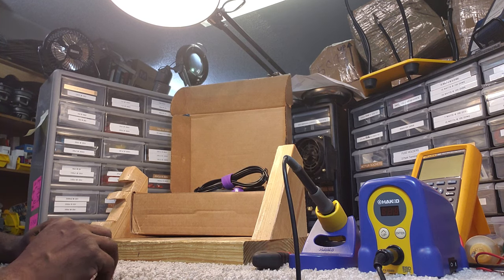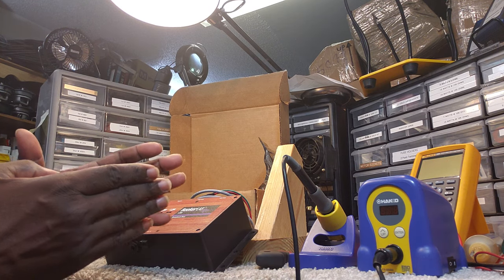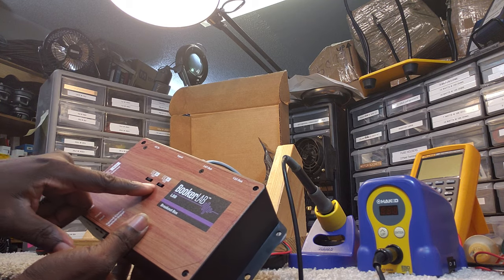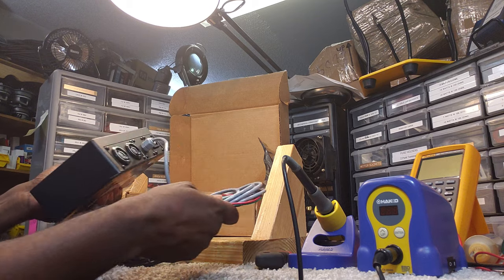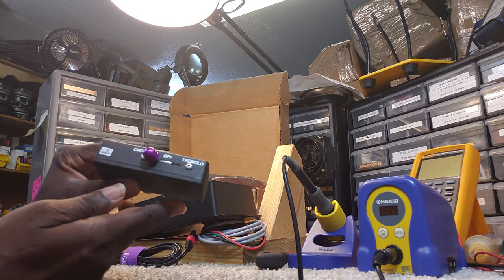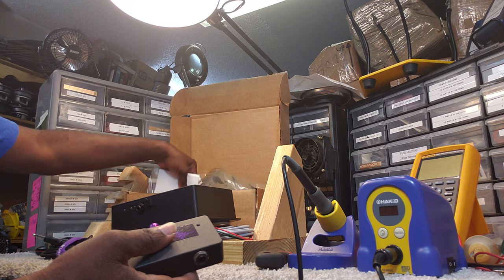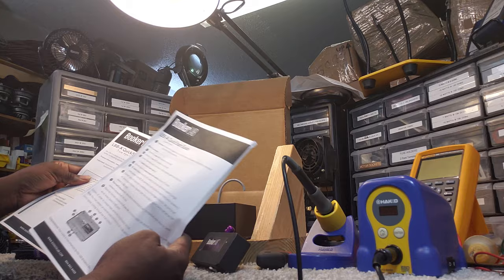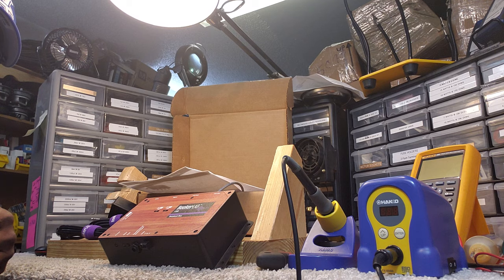Gift From Booker Lab - Part II ~ September 1, 2020